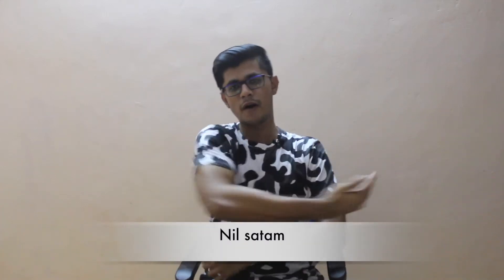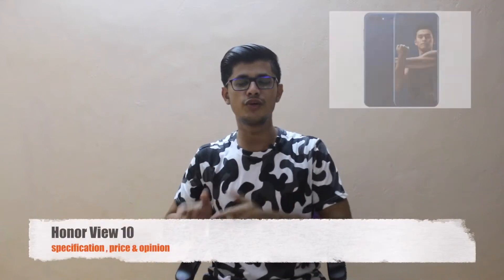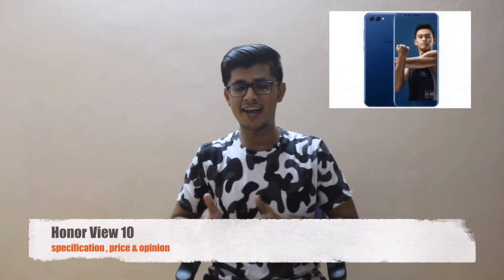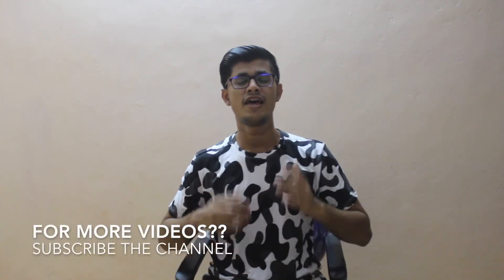Honor View 10/V10 specification , price & Opinion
I hope you guys love these video

iPhone 8 plus special discount

camera gears
canon 700d

amazon basic tripod